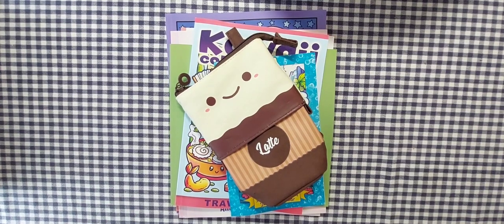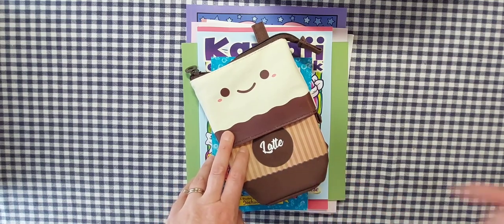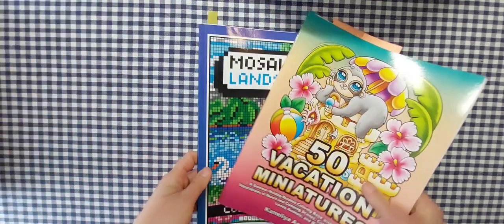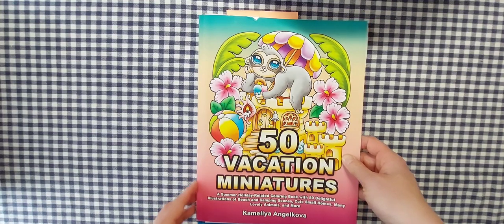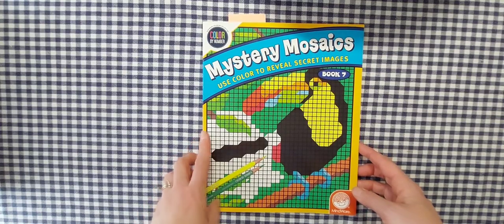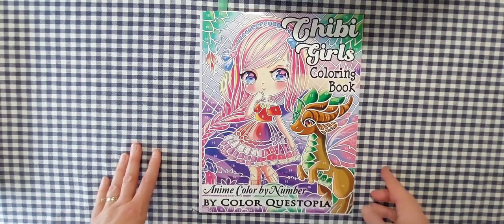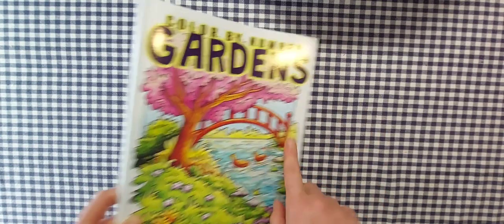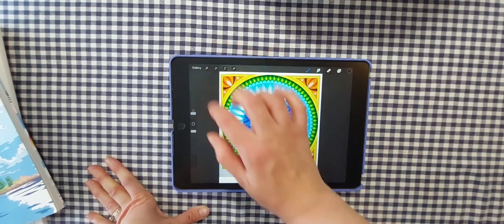May 2023 completed coloring pages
👋😊 Hi, welcome to my Coloring Channel!  In today's video Iam showing all my completed coloring pages for the month of May. I also want to show you a few more coloring books I ended up purchasing with some Birthday Money I didn't expect to get 😁

here is the link to that adorable pencil case I promised I would share with you all.⬇️

Sooez Standing Pencil Case, Cute Coffee Latte Pop Up Pencil Case, Durable Pen Pouch, Telescopic Pencil Holder, Kawaii Stand Up Pencil Case, Spacious Pencil Pouch Portable Pencil Bag for School Office

I hope you enjoy the video! Thanks for stopping by.